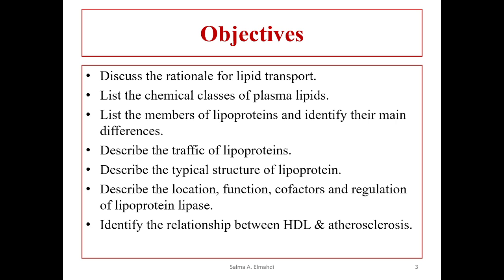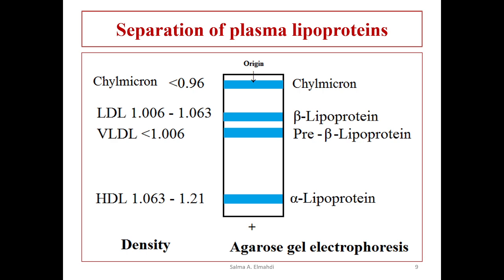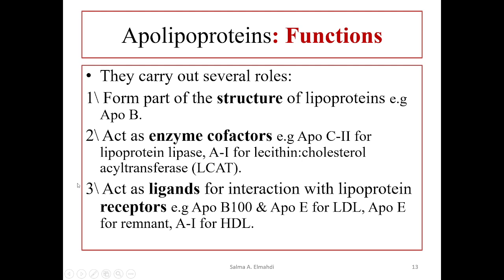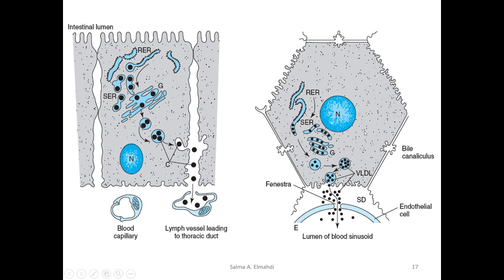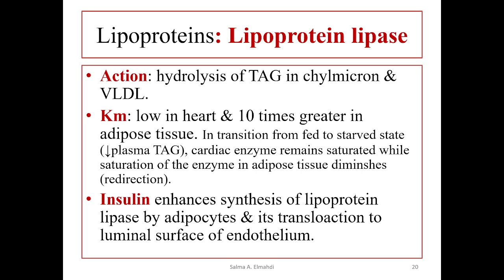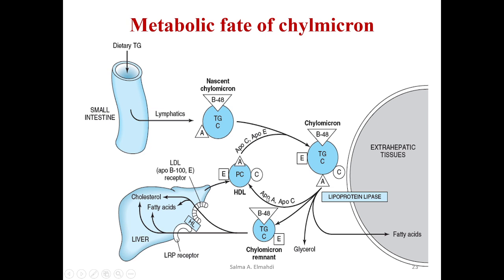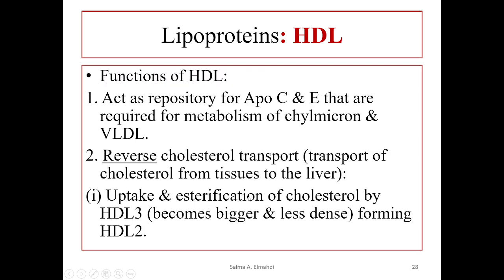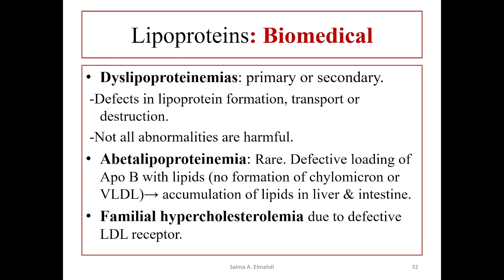Lipid Metabolism VII Lipid Transport